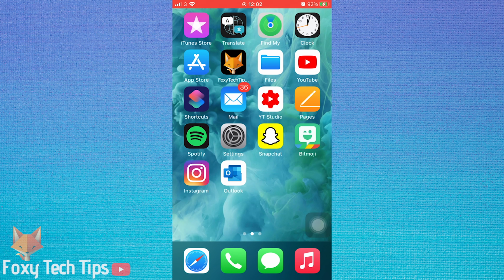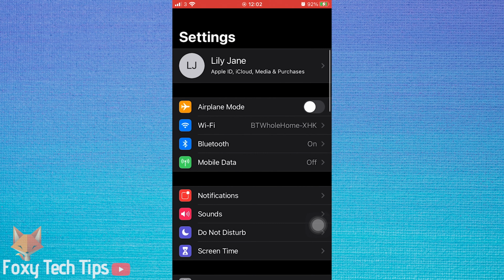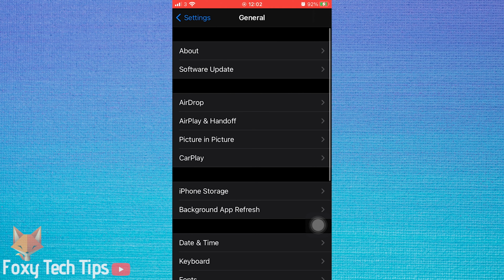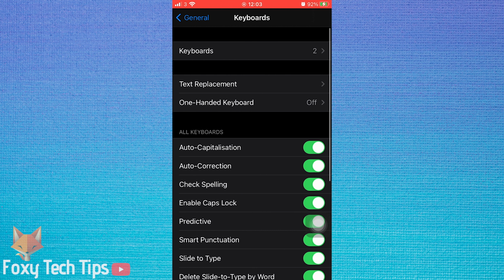How To Disable AutoCorrect On IOS (iPhone / iPad)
Easy to follow tutorial on turning off autocorrect on IOS! Learn how to disable autocorrect on iPhone & iPad now!

Steps:

- Open up the settings app on your iphone or ipad. Scroll down and tap on ‘General’

- In general settings, tap on ‘keyboard’

- Now, where it says ‘auto-correction’ tap on the toggle to turn it off.

- Auto-correct has now been switched off.